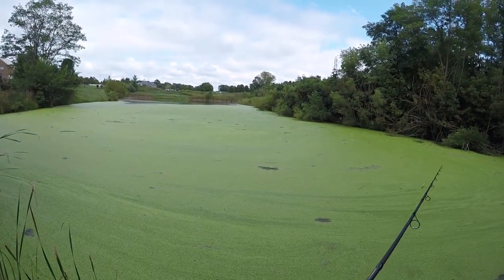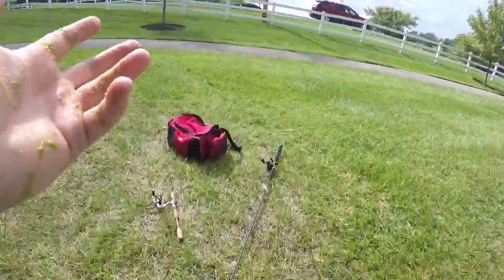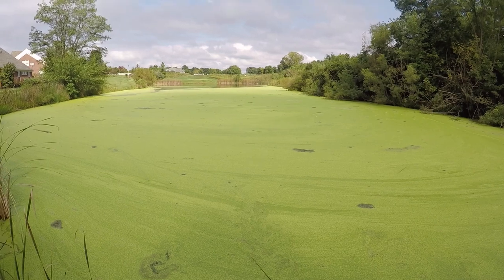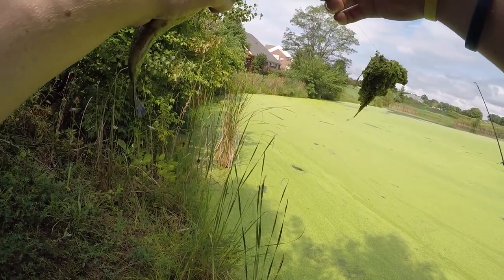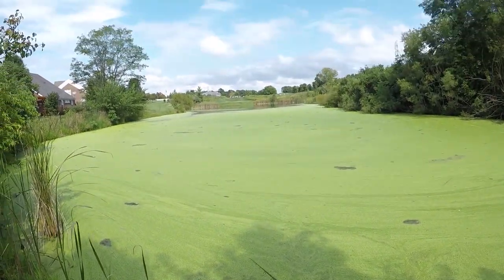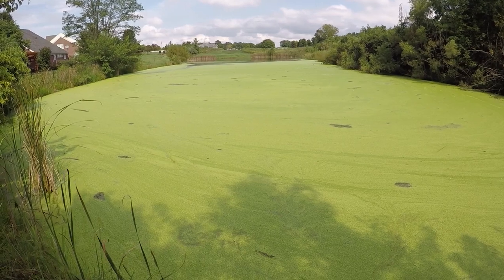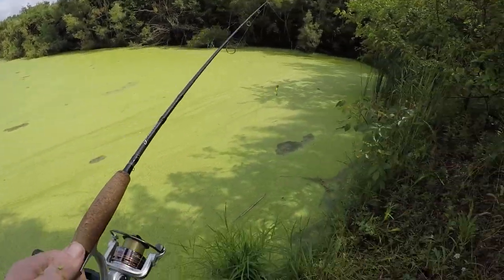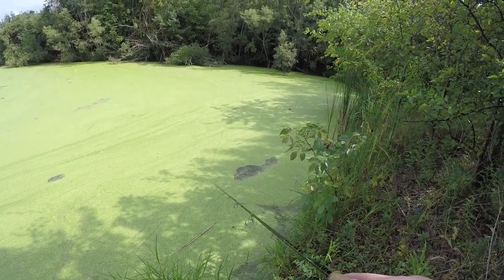Fishing With This Weird Grasshopper Lure!!!!!!!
Will this weird looking lure caught me a fish?!?!?

POND SUPPLIES
Pond Pump
Pond Filter
Pond Tubing
Pond Liner

* Amazon Associated Links*